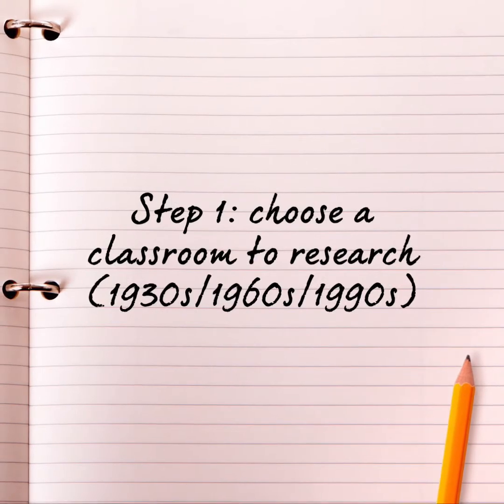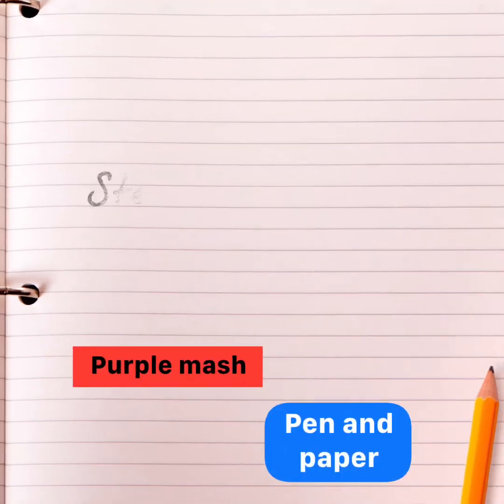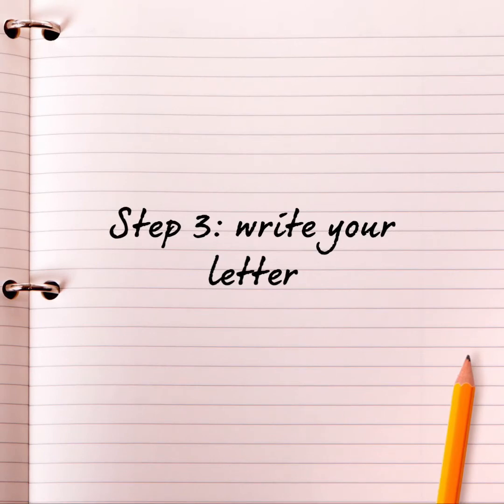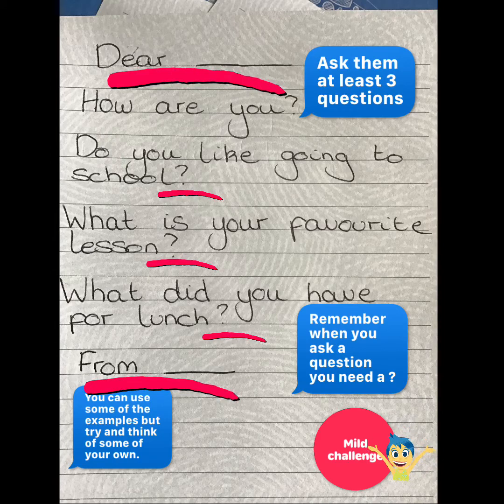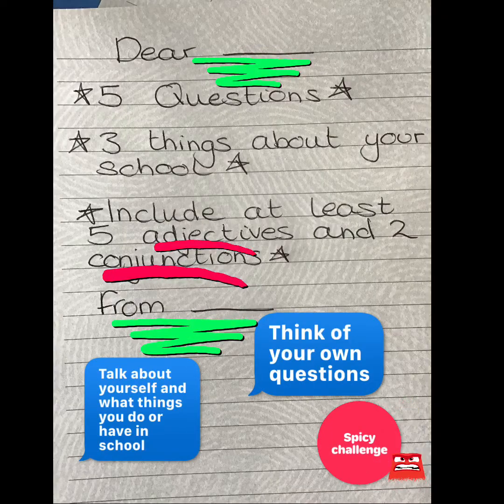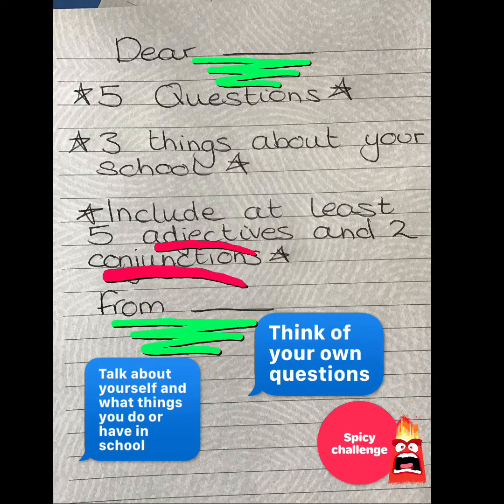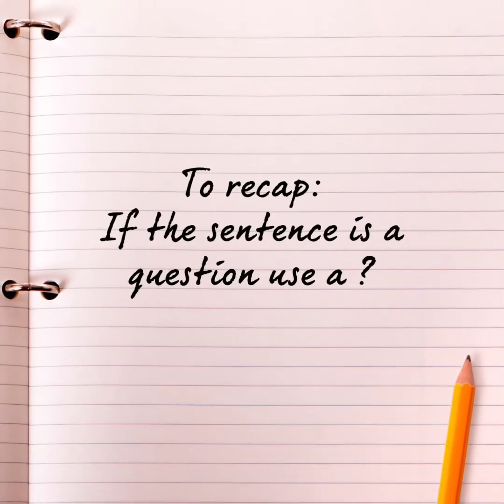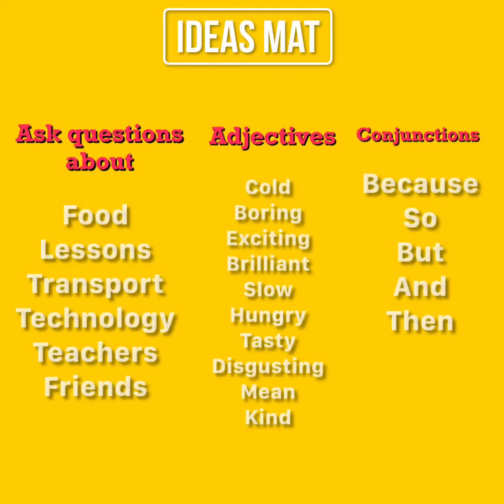A journey through time -history topic-- Lesson 3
Get your writer's hats ready for lesson 3 as we write a letter to the past! You will be using your knowledge and work from lesson 2 to help you with this task.